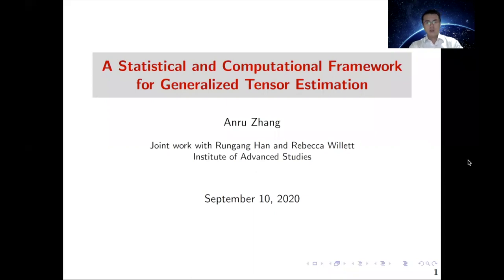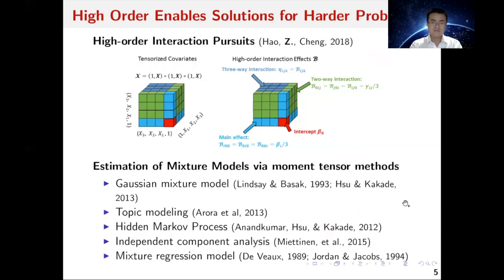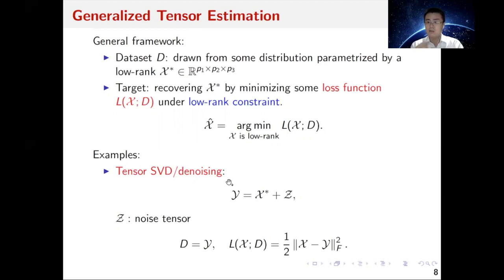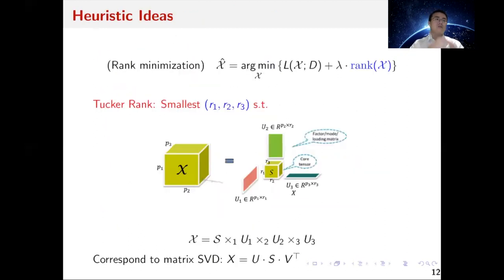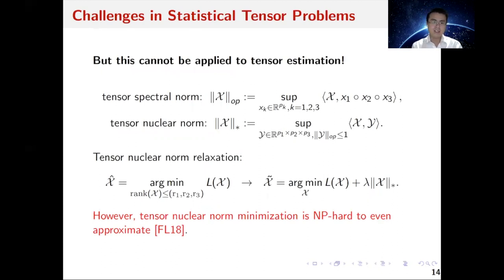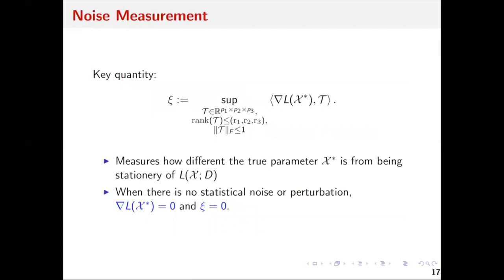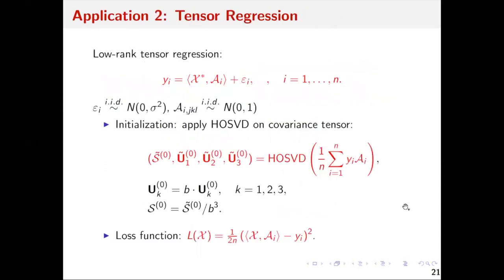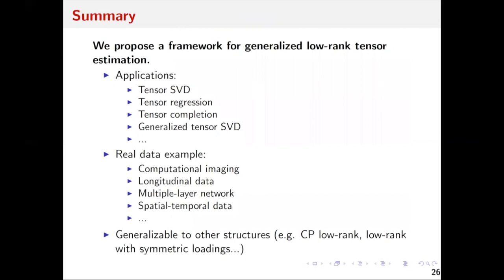High-dimensional omics data analysis with missing values - Anru Zhang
Virtual Workshop on Missing Data Challenges in Computation Statistics and Applications

Topic: High-dimensional omics data analysis with missing values
Speaker: Anru Zhang
Date: September 10, 2020